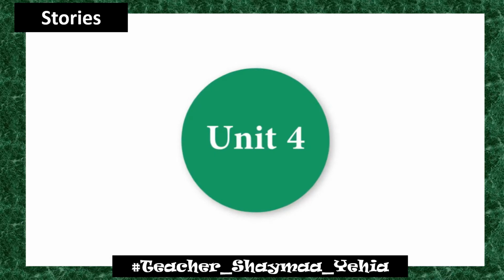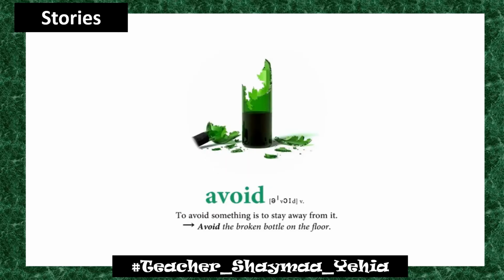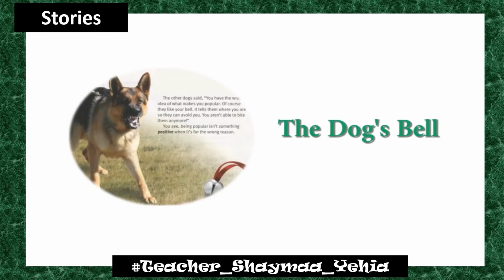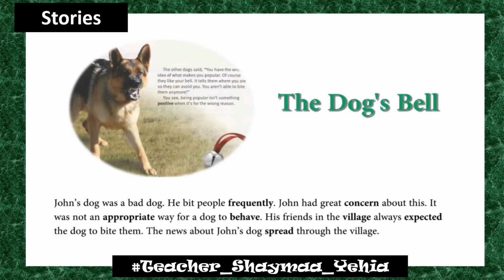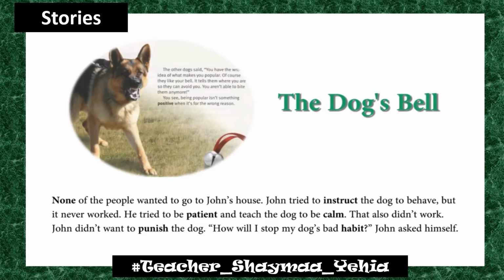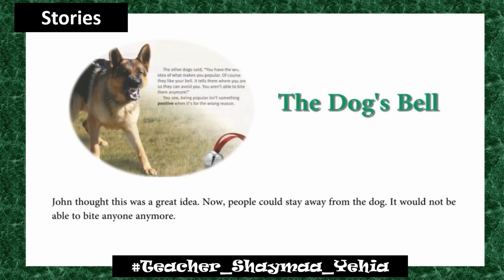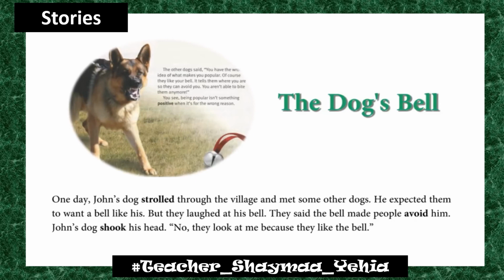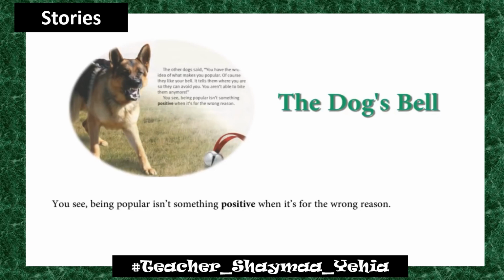{The Dog's Bell } story - B1-U4 - learn English With T/ Shaymaa Yehia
"The Dog's Bell " story
Learn new words through reading and listening to this story .
Try to listen and repeat to get the native pronunciation
 Learn English with T/Shaymaa Yehia